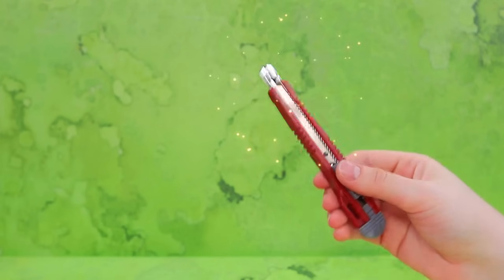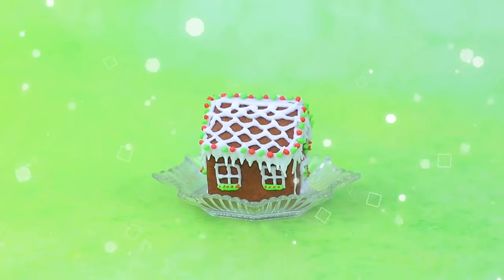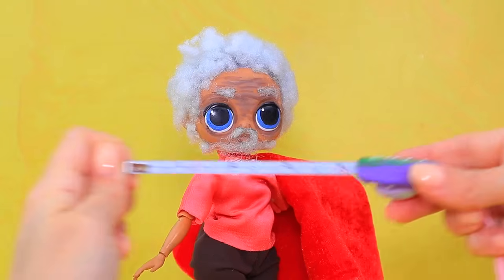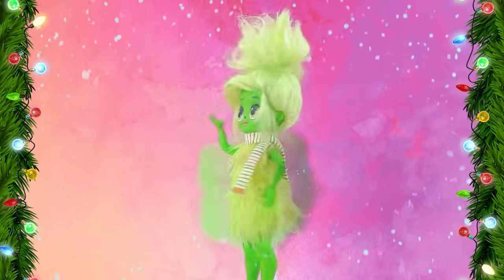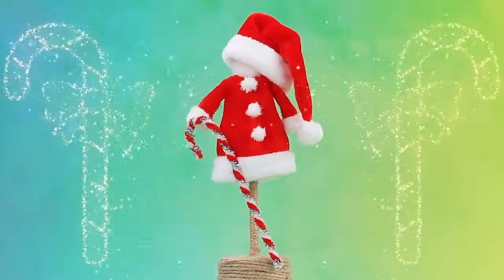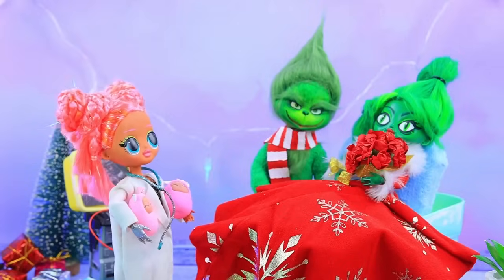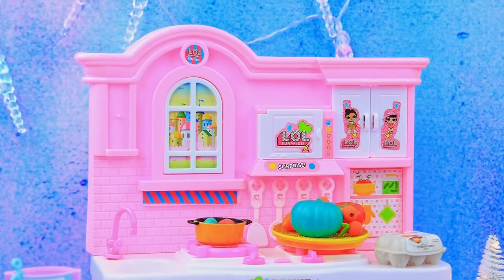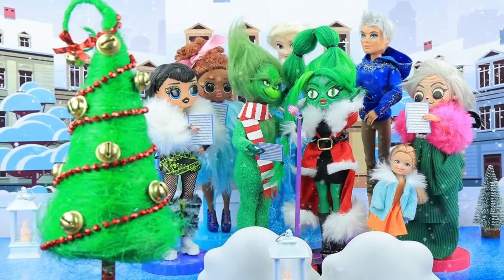Christmas in a Dreamhouse! Kids are Home Alone - 33 DIYs for LOL OMG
Ken and Barbie are getting ready to celebrate Christmas with their family! But with kids, there's never a dull moment. Their playful antics turn every chore into a fun game! Will Santa visit their house? Let's find out in the new LaLiLu video!

Tools and Materials:
• Utility knife
• Set of acrylic paints
• Paintbrushes
• Office scissors
• Tweezers
• Ruler
• Foam paper
• Silk fabric
• Tree branches
• Christmas ornaments
• Styrofoam balls
• Artificial snow
• Sticks
• Beads
• Bucket
• Carrot
• Scarf
• Cardboard
• Bows
• Artificial Christmas tree branches
• Beads
• Ribbons
• Decorative snowflakes
• Garland
• Ingredients: powdered sugar, cornstarch, food coloring, baking soda, salt, ginger, cardamom, cinnamon, boiled water, egg, flour
• Oven
• Plastic part
• Printed pictures
• Decorations
• Printed fire
• Velour fabric
• Stretch fabric
• Wool
• Faux leather
• Mirrored cardboard
• Wrapping paper
• Satin ribbon
• Tulle
• Sequin fabric
• Crown from a cut snowflake
• Organza
• Faux fur
• Pattern templates
• Marker